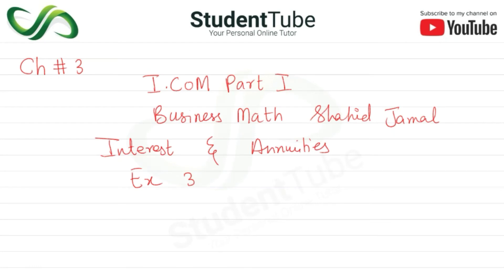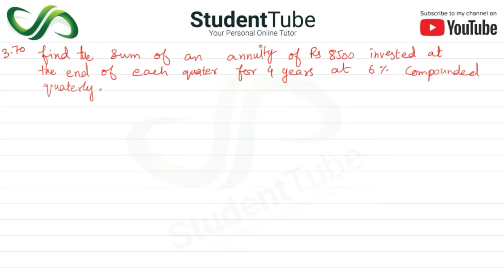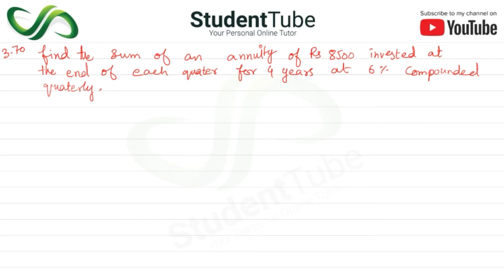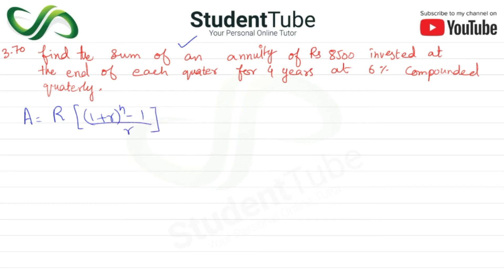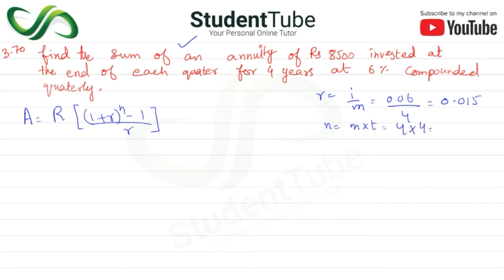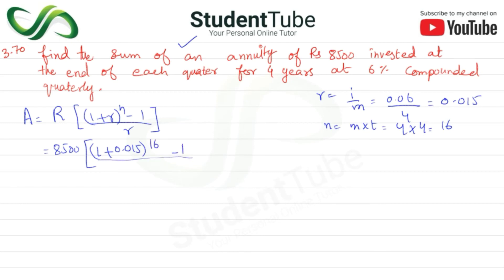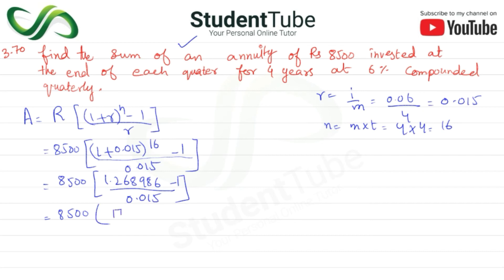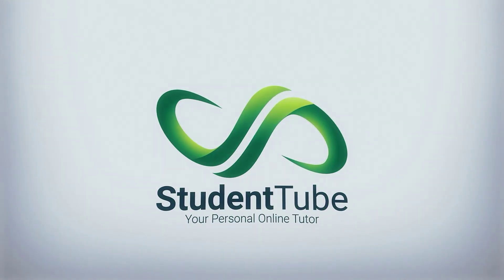Chapter 3 - Exercise 3 - Q 3.70 Solution (I.COM Part 1 Business Math - Sindh Board)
Today's student tube lecture is about chapter 3 - Exercise 3 - Q 3.70 (I.COM Part 1 Business Math - Sindh Board Education)

This chapter is about the interest and annuities. In this chapter, we learn about interest and annuities. This lecture is for all 1st-year commerce students. I will suggest you buy Shahid Jamal (Business math book for I.COM part I) and you are good to go.

and

detail.